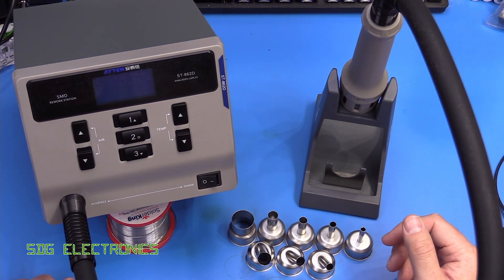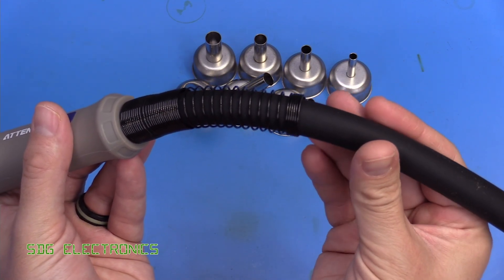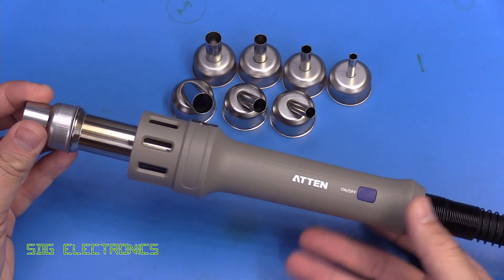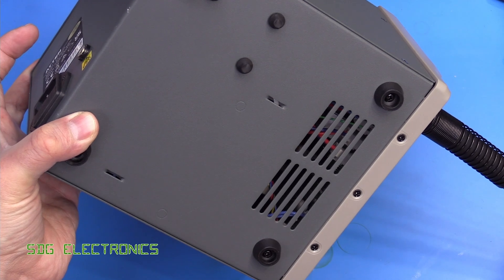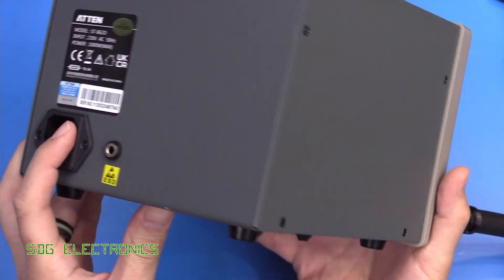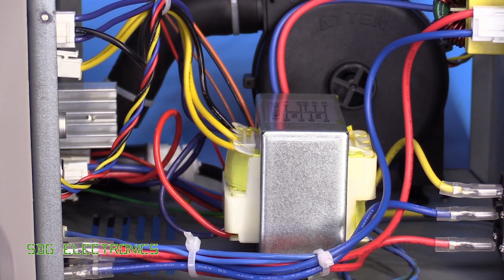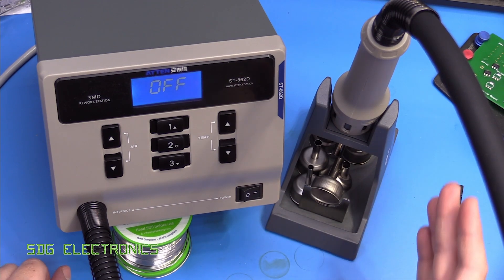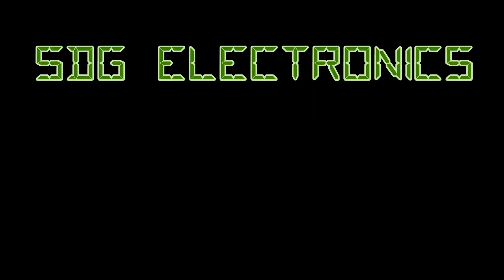SDG #294 Atten ST-862D 1000W Hot Air Station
Hot Air Rework Station Reseller - China Phonefix - A professional phone repair tools and accessories supplier
ATTEN ST-862D (AliExpress)

SolderKing UK Made solder available at Kaisertech:
0:00 Introduction and Pricing
1:31 Handpiece Details
4:38 Main Control Unit
6:23 Inside the ST-862D
10:30 User Interface
15:08 Calibration
16:39 Short Rework Test
17:37 Conclusions